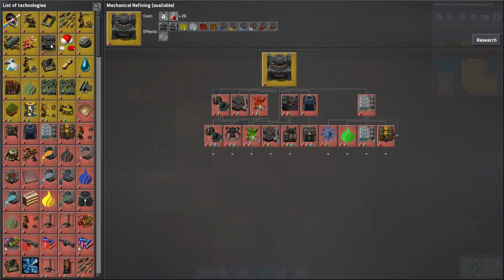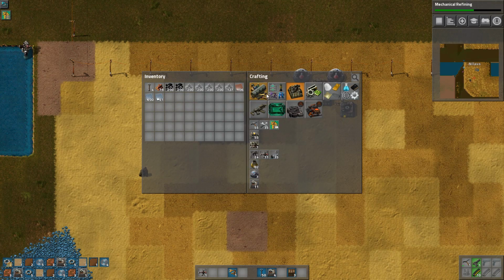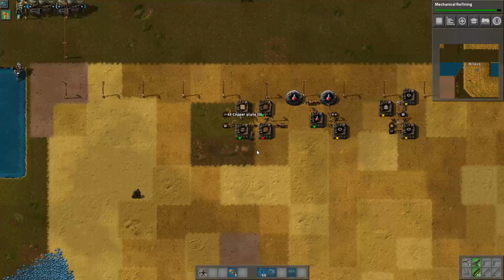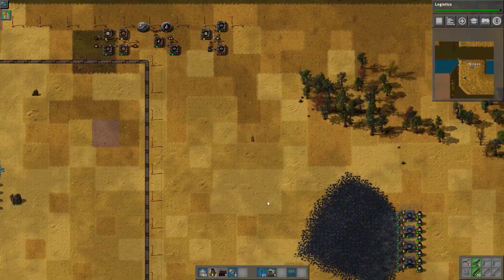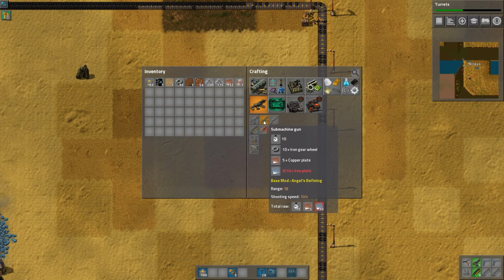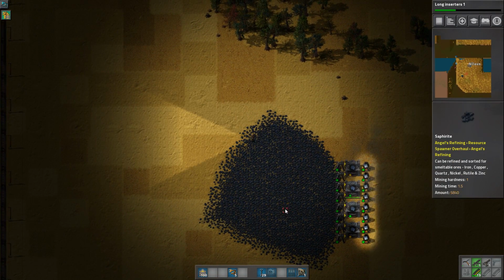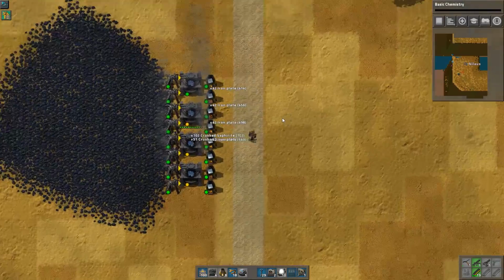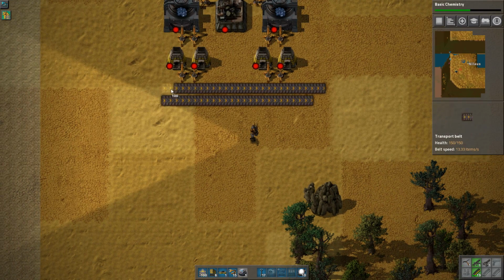Factorio 0.15 - Angels Mods, My Way - E02 EFFICIENT EARLY SMELTING - Angels and Bobs Mods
Factorio 0.15 Angels and Bobs mods series

- Do you want to dive into Angels Mods and Bobs Mods, but feel it is daunting?
- Have you wondered while playing Angels Mods and Bobs Mods if designs could be improved?
- Did you enjoy "Vanilla Done Right" (or any of my other series) and is looking for the next step?

This series I will focus on explaining the features and progression through Angels and Bobs mods in Factorio:
* Explaning the natural progression
* Highlighting ideal teching and build sequences
* Tips and Tricks to remain sane when building an Angels and Bobs Mods base
* Using Belts, Trains and Robots when best suited for the job

Bobs Mods: Total conversion mod pack with additional complexity in Metals, Intermediates and Electronics
Angels Mods: Total conversion mod pack with additional complexity in Refining, Smelting and Petrochemicals

Map "Factorio Logo"
Created by "grilledham" of the REDMEW community